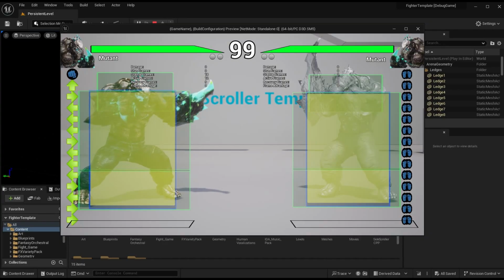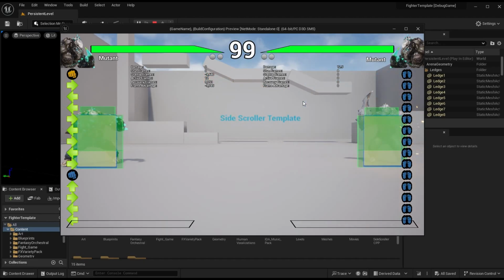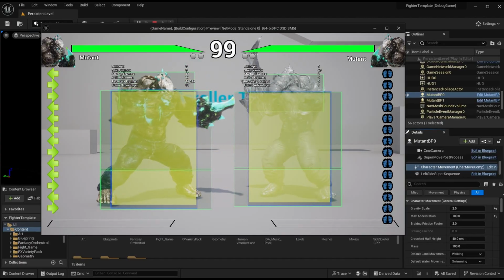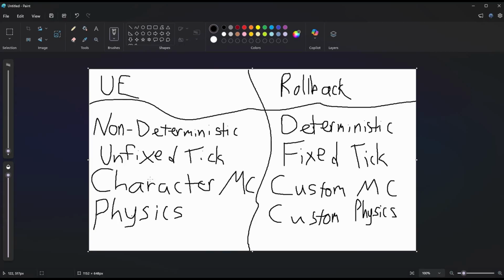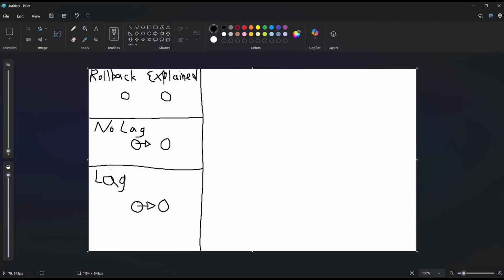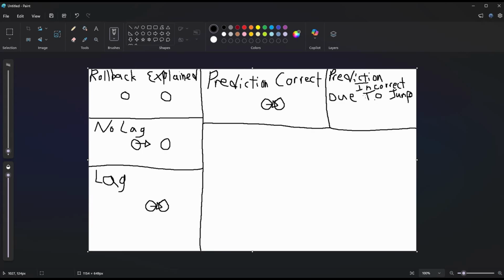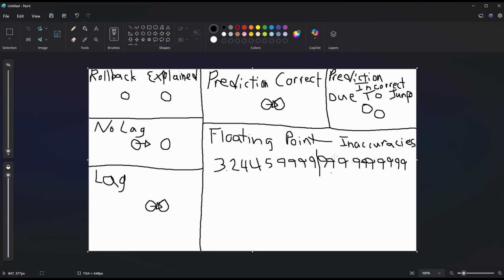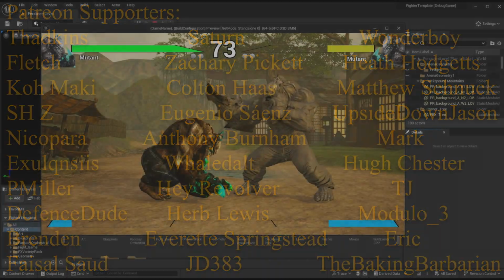Rollback Netcode in Unreal EXPLAINED (Intro & Basics) | Rollback Netcode and Unreal Engine Tutorial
Have you ever wondered how rollback netcode works or what challenges are faced by integrating it within Unreal Engine? Look no further! In this episode, I go over the basics of rollback netcode, the necessity of determinism, and the challenges of utilizing it in Unreal Engine.

Rollback netcode is a form of networking (online play) that focuses on low latency and smooth gameplay (regardless of connection strength). GGPO (Good Game Peace Out) is a software development kit (SDK) that was created with the intention of making implementing rollback netcode as easy as possible. Unreal Engine does not support rollback by default, making it a pain to implement in UE4 and UE5 projects. GGPO can make this process easier, and others have implemented versions of GGPO that work in Unreal Engine 4 and Unreal Engine 5.

A HUGE THANKS TO:

► Character Avatar: Edo.
► Intro Video: Pedro J. Burgos (@Shadow_Magnus).